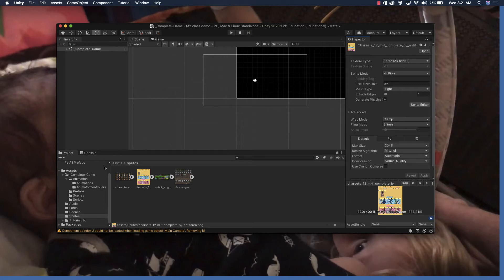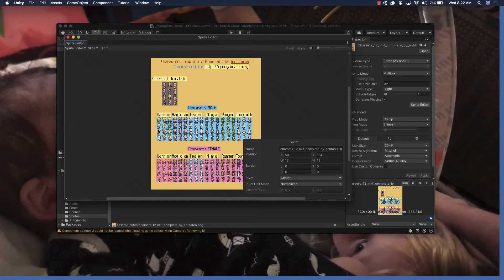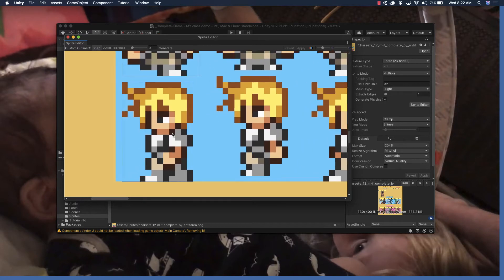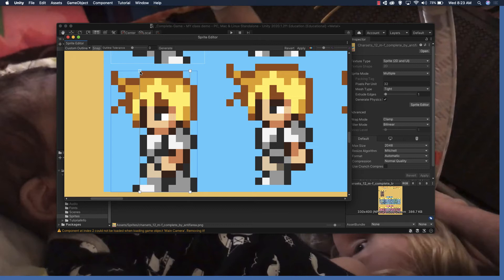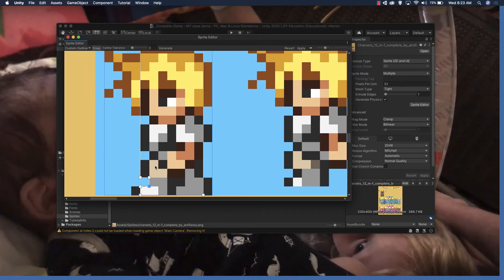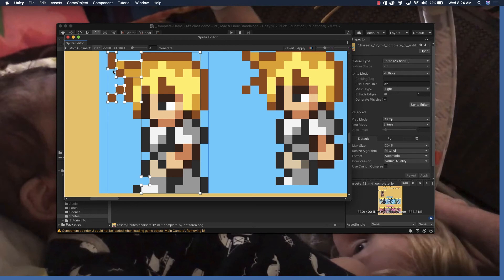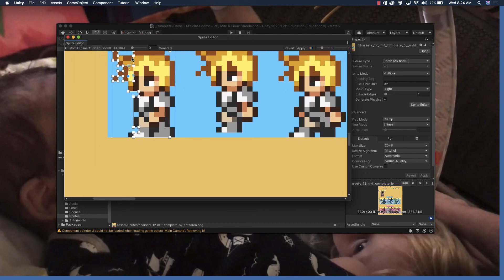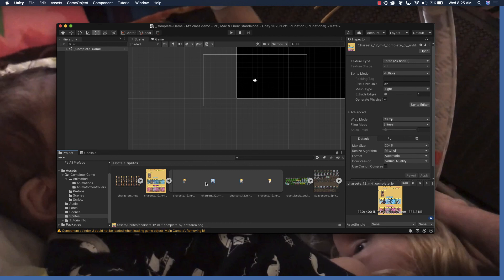How to do a custom outline